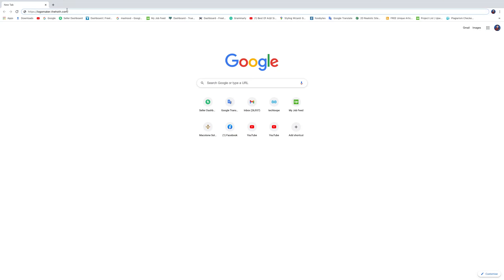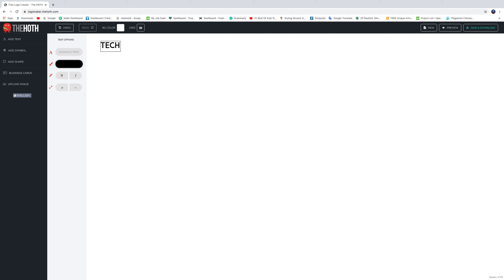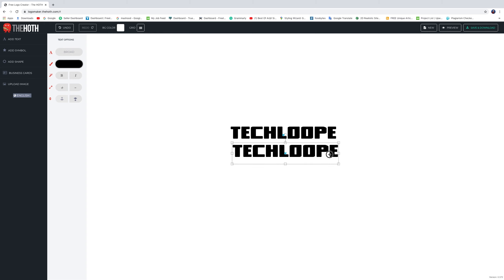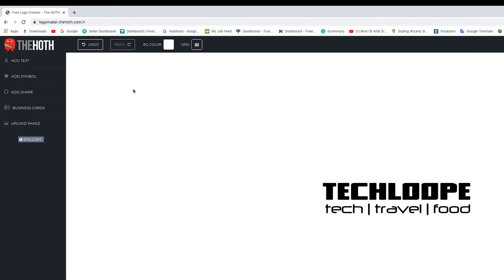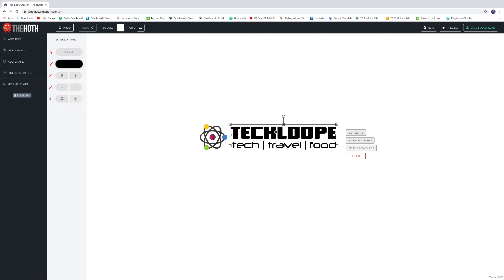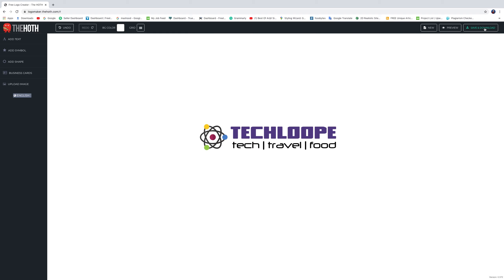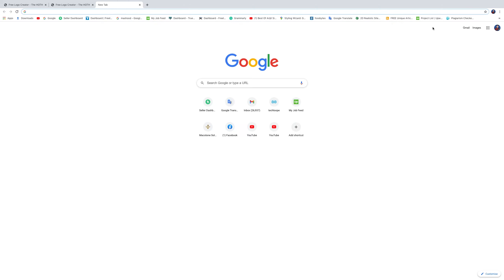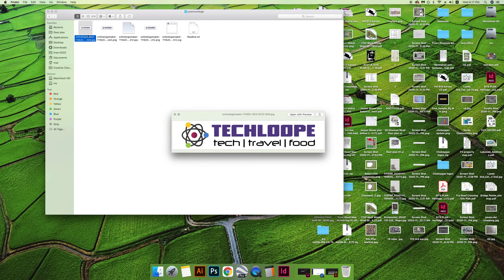How to Make A Logo for free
This video showing that you can make a logo for free
Step One

you can see a dummy logo simply go to the top right corner click -new button now you can see a blank page now you can start making your free logo. now add a logo brand name see top left corner - ADD TEXT. type your logo name like techloope also you have tag line please add tagline also so we have logo name and tagline.

Step Two
Now we need to add a symbol go to top left corner below the add text click  ADD SYMBOL now you can choose any category which related to your brand you can customise the shape and colours also

congratulation your logo is ready you can save & download the logo